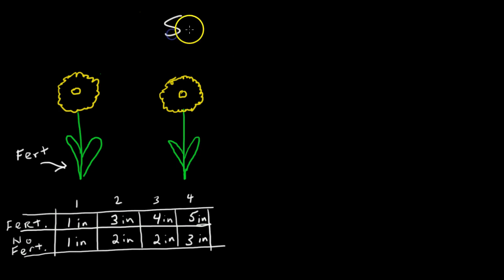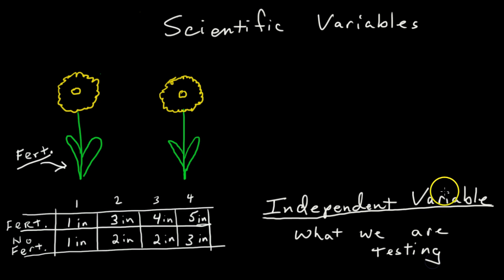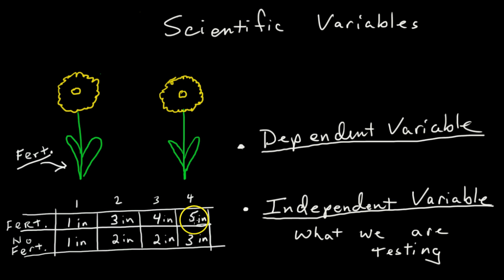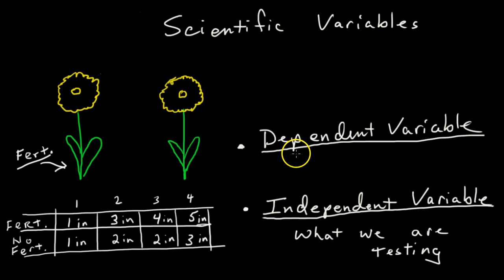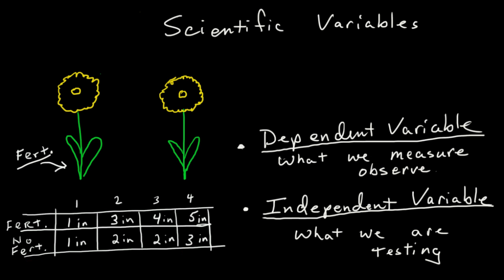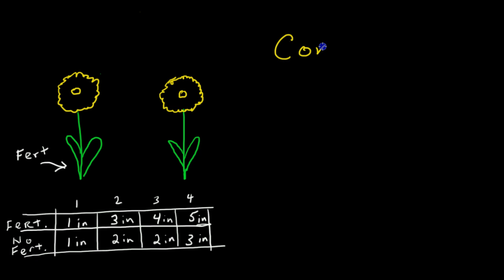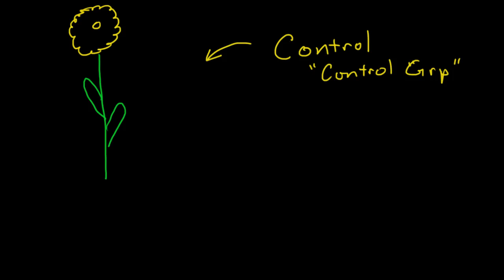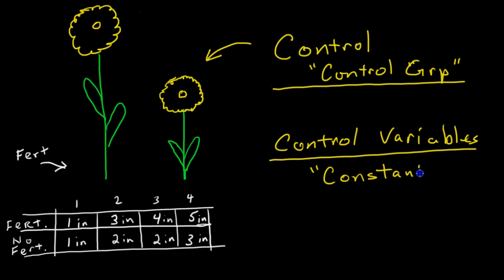Scientific Variables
5 questions
answer in complete sentences:

1- Which variable is the characteristic we are observing or measuring?
2. Which variable is the item we are testing?
3. What is the difference between CONTROL VARIABLE and the CONTROL?
4. What is the importance of the "constants"?
5. What is the control group in this experiment?